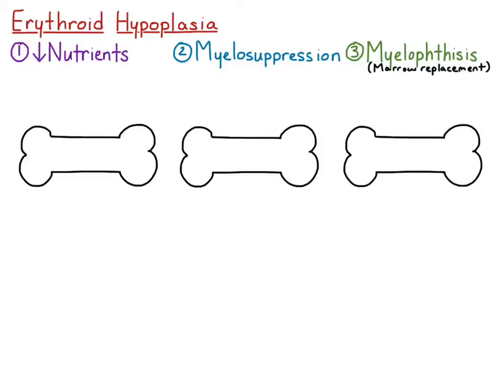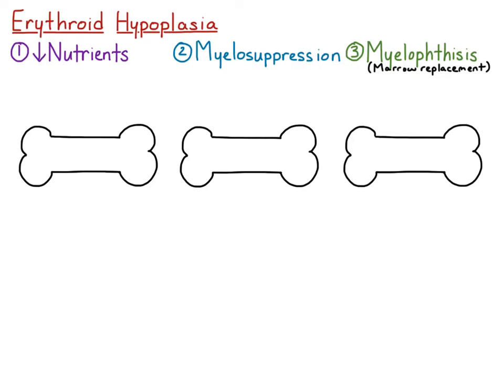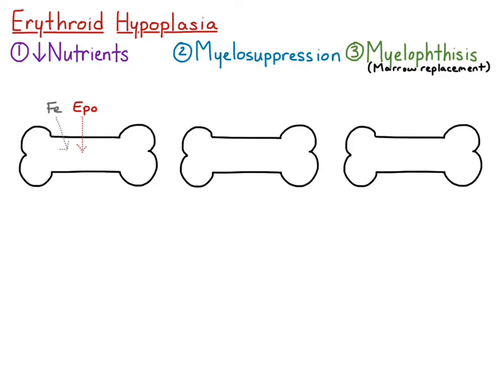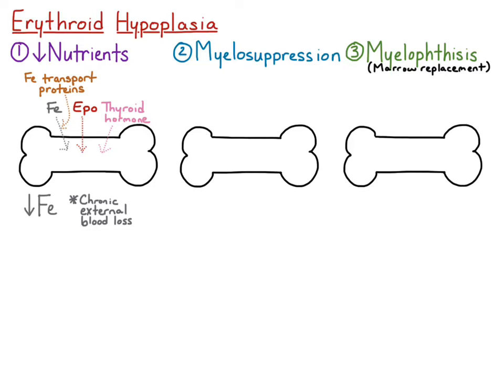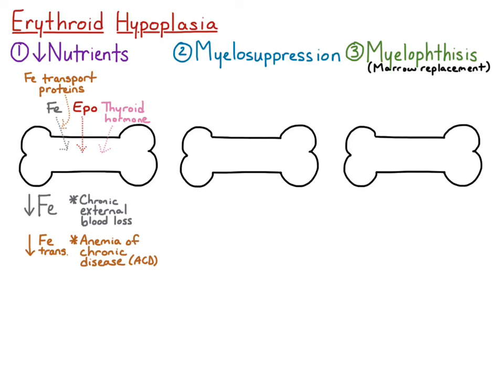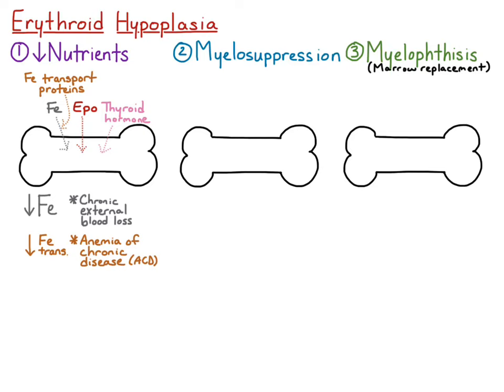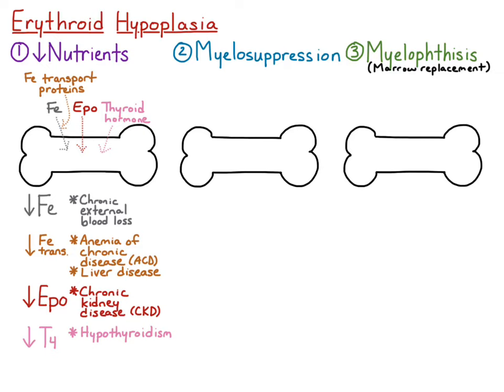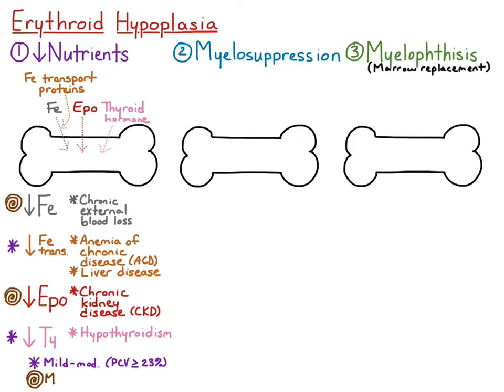Erythroid Hypoplasia 1